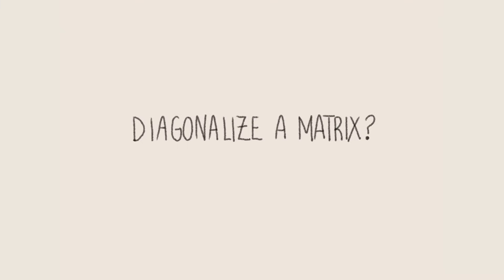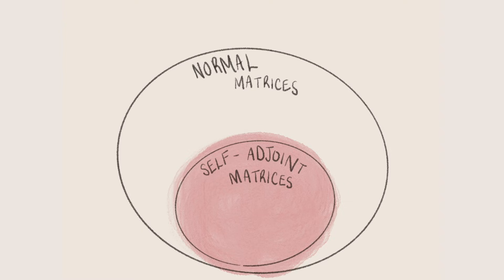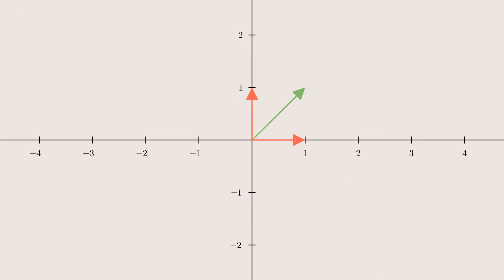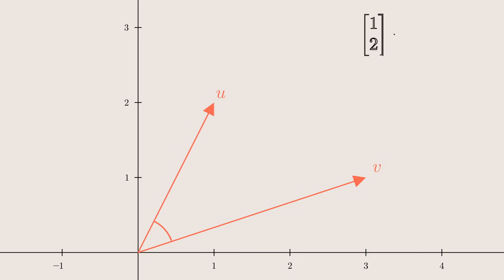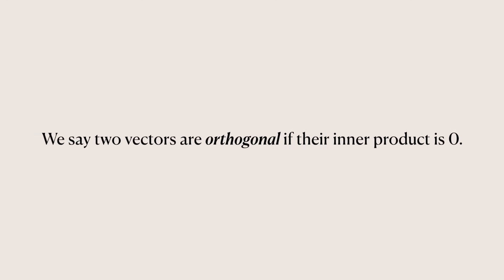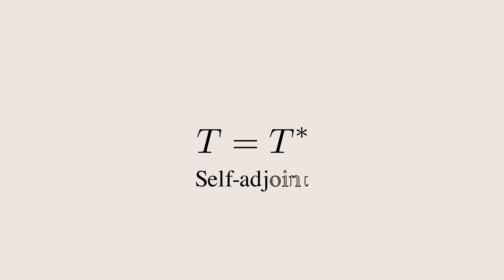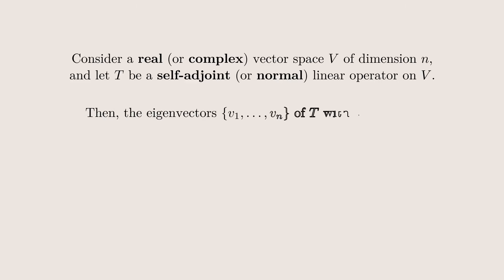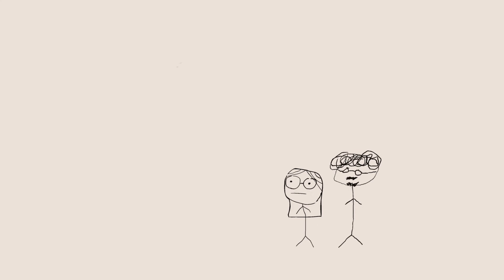Spectral Theorem For Dummies - 3Blue1Brown Summer of Math Exposition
This is our first time making a math video, so please forgive our mistakes. I hope you had as much fun watching as we did making it!
UPDATE: We did make a mistake after all! The last matrix on the screen at  0:44 is not real! We meant to write -sqrt(2) instead sqrt(-2).

Resources:
1. Our math animations were made with Manim
2. Our doodles were drawn with Procreate
3. Our video was edited using Final Cut Pro

 3Blue1Brown Summer of Math Exposition